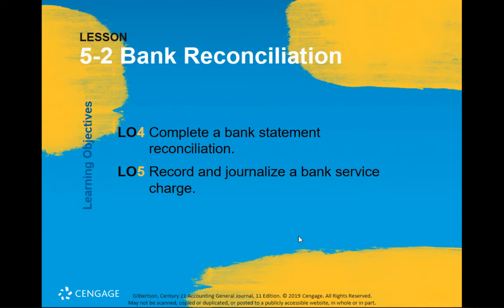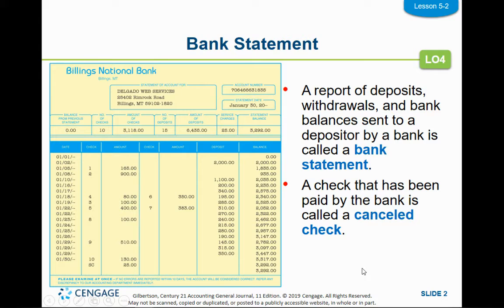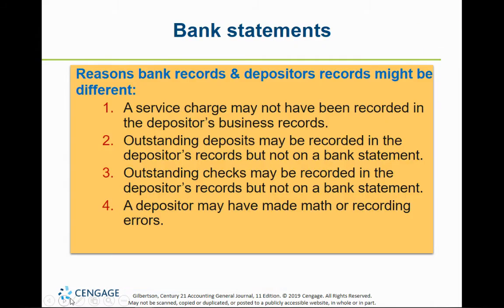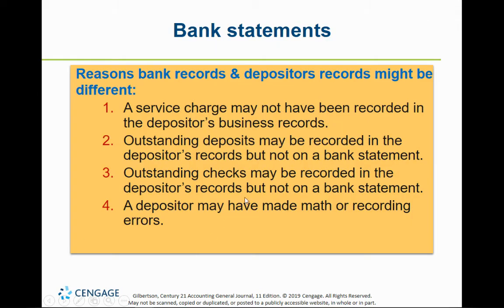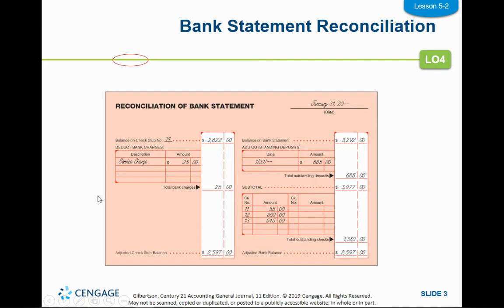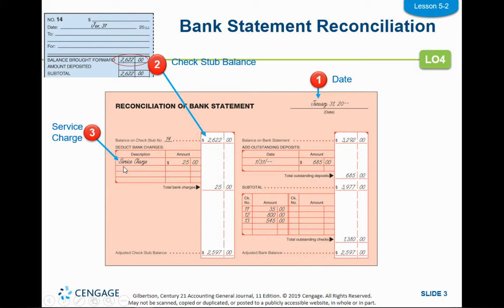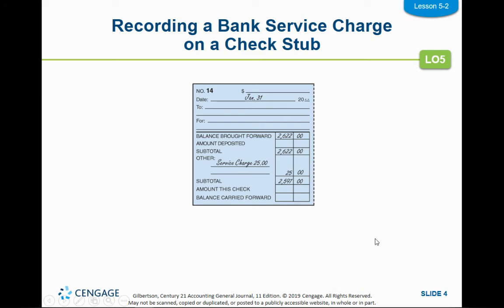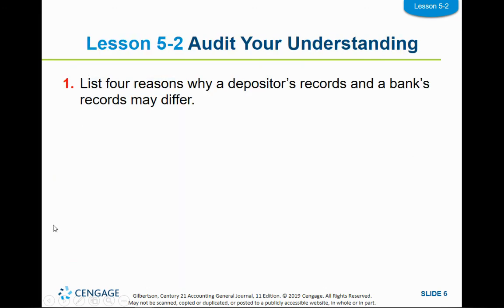Lesson 5 2 Reconciling a bank statement